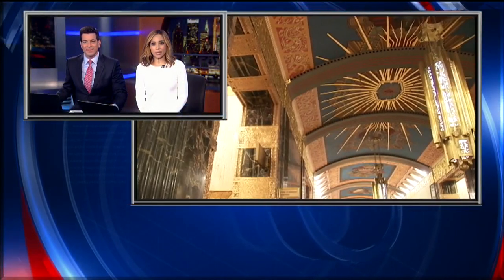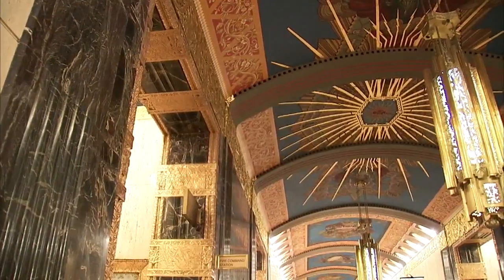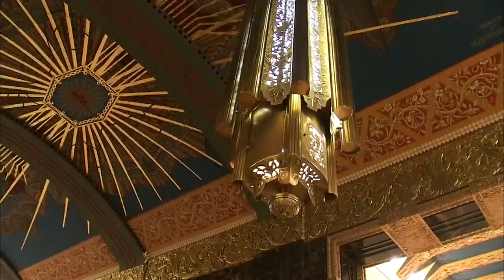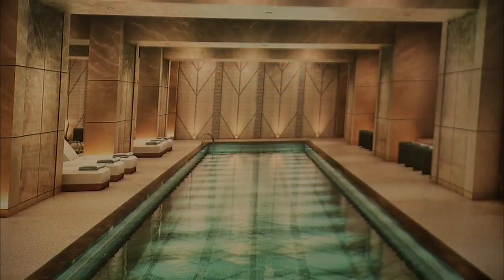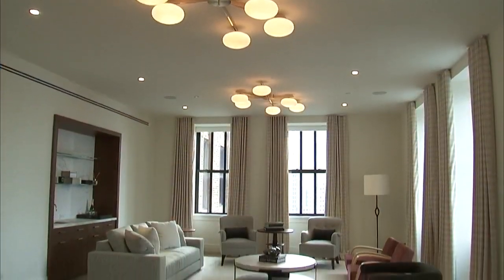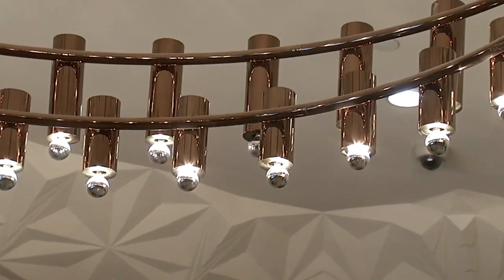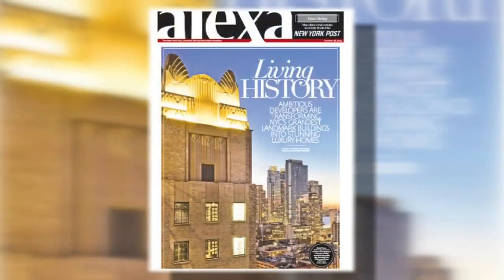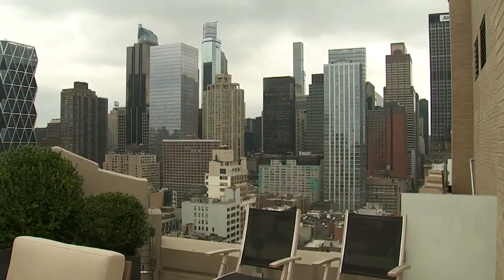NYC Landmark Buildings Turning Into Luxury Residences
There's a hot new trend in New York real estate. Landmarked buildings are becoming luxury residential towers and they're pulling in sky high prices

David Kaufman, Alexa Home and Travel Editor at the New York Post took us on a tour of two of them.

We start in 100 Barclay on West Street next to One World Trade Center, otherwise known as the Verizon Building.

The amazing and historic 1920s Art Deco Tower, designed by renowned architect Ralph Walker, was originally built for the New York Telephone Company, and is becoming a combination of commercial space and condos.

Kaufman says the developers chose to engage with the space in a clever way.

Because the building is landmarked it would be difficult to completely overhaul the space, so instead they've kept the Art Deco lobby as a functional entryway and welcome space for the phone company, while converting half of the lobby into a luxurious, experience base for the apartments.

The mix of Art Deco and ultra modern is bringing in some big money.

The model penthouse is nearly 4,000 square feet with 4 bedrooms and a $12 million dollar price tag.

Eventually, the building will be home to over 150 apartments between 1 and 5 bedrooms, starting at $2.5million and going above $12 million.

It will also boast 40,000 square feet of amenities, including two pools.

Further uptown, in Hell's Kitchen, another Art Deco telephone building, designed by Ralph Walker is also making a name for itself.

Stella Tower, named for Walker's wife, is at the very end stages of becoming a luxury 51 unit boutique condominium building, and because Stella Tower isn't landmarked, there's more room to modernize.

Once again, the combination of old and new is raising the ceiling on prices.

The apartments here range from 1 to 3 bedrooms and cost $1.8million to $14million.

Kaufman says some of them are selling for roughly $2,700 a square foot, a record for Hell's Kitchen.

There are four penthouses here. Two are currently on the market.

The one we visited, is about 3,700 square feet with over 1,000 square feet of outdoor space spread over three terraces.

Those terraces have extraordinary views and a glimpse of the building's beautiful Art Deco Crown, which lights up at night.

Thanks to local zoning, those sightlines will never go away.

Stella Tower is located in a part of Hell's Kitchen that's only been zoned for new buildings up to 6 floors.

So all of the incredible views from the Hudson River to Midtown to Downtown, will stay here for a long time.

--ALISON MORRIS